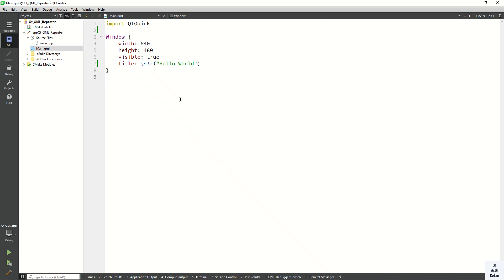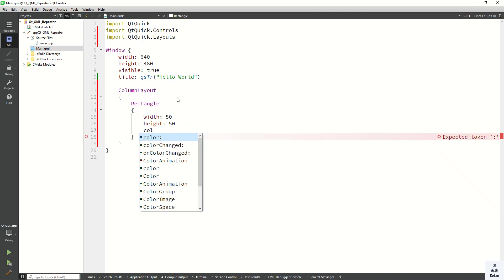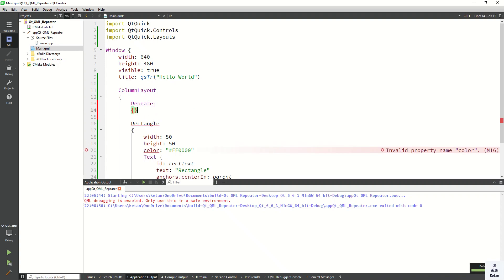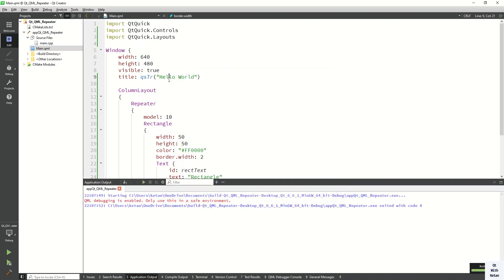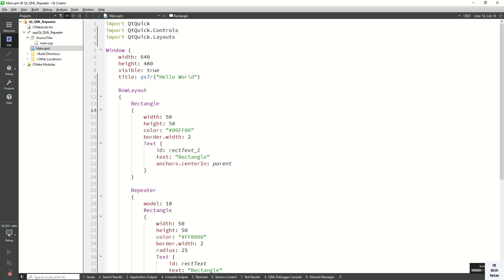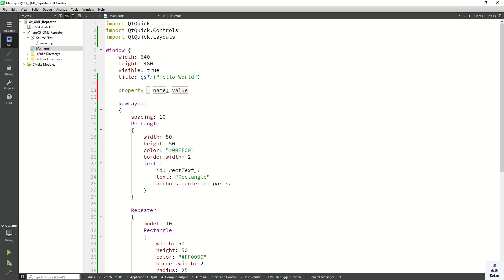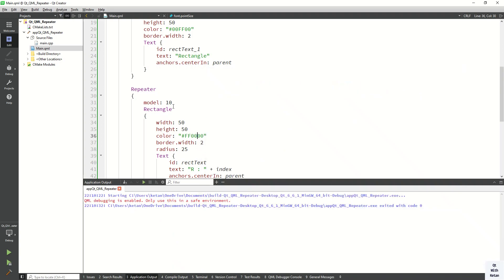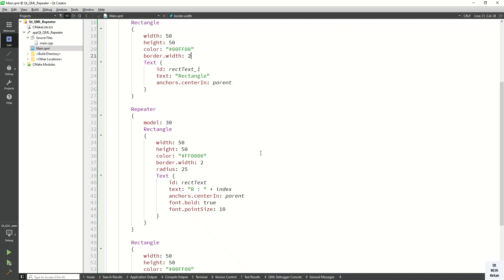Qt QML Tutorial | Repeater | Qt Quick Controls | Qt QML Application | Qt QML Full Course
Qt QML | Repeater  | Qt Quick Controls | Qt QML Tutorial | Qt Quick Application Tutorial | Qt Controls | Controls in Qt QML

Dynamically create similier itmes in Qt QML Application using Repeater.

Welcome to the ultimate guide on Qt QML Repeater ! In this comprehensive tutorial, we break down everything you need to know about using the QML Repeater in your Qt applications. Perfect for both beginners and experienced developers, this video covers the essential properties, events, and customization techniques to help you create dynamic and interactive user interfaces.

In This Video:
Introduction to Qt QML Repeater
Detailed Explanation of Repeater Properties

Why Watch?
Learn best practices for QML Repeater

Timestamps:
00:00 Introduction
00:15 Qt QML Repeater Properties And Use